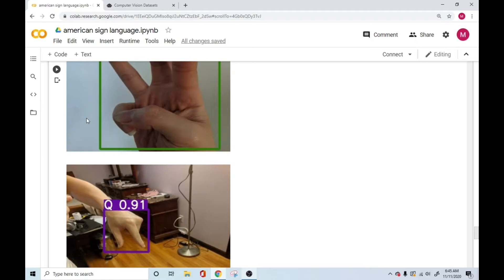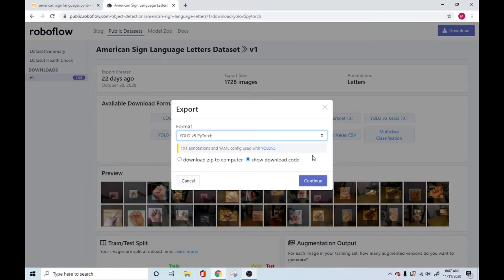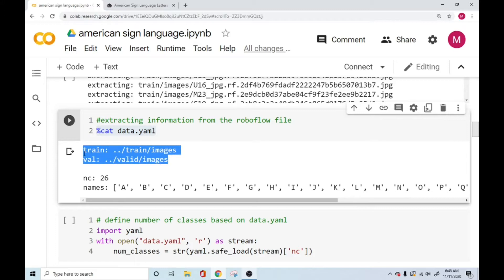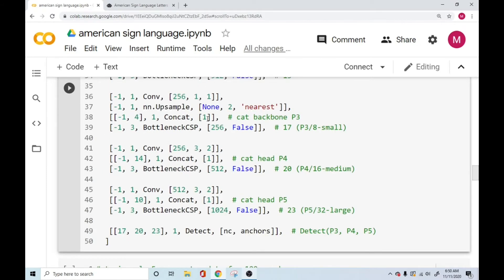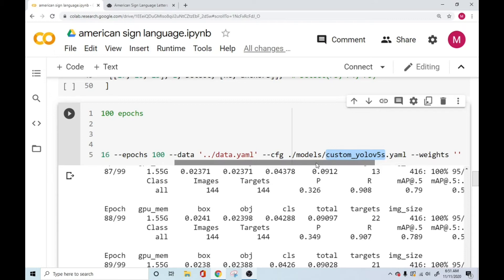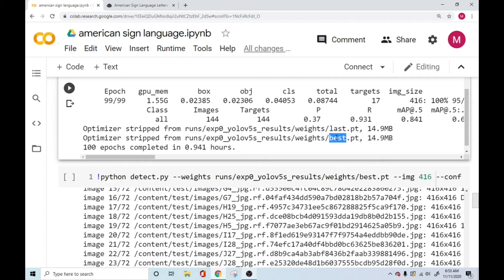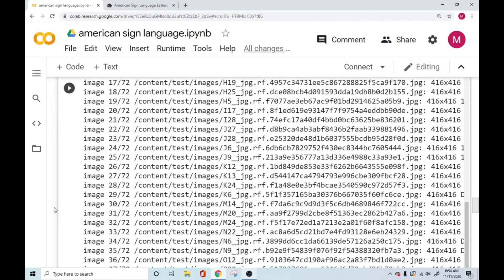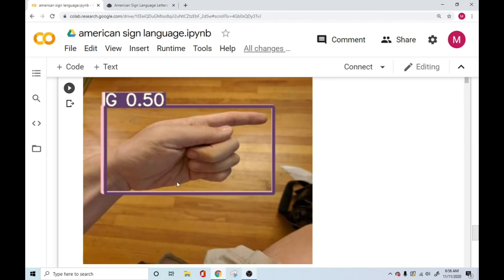American Sign Language Detection using YOLO V5 Object Detection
A quick Python OpenCV Project using YOLOV5 Object Detection. With Code

💻 General Tech
Dell Tower